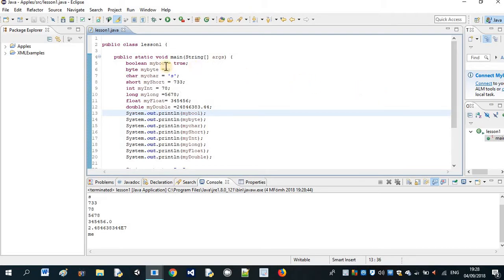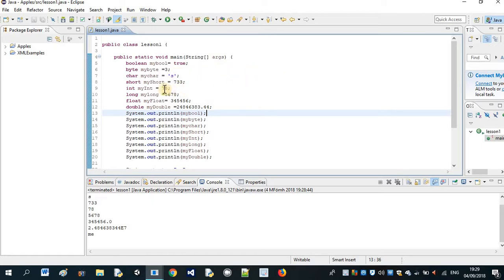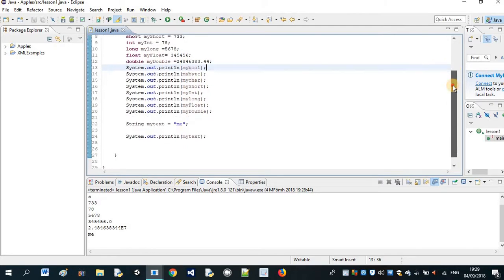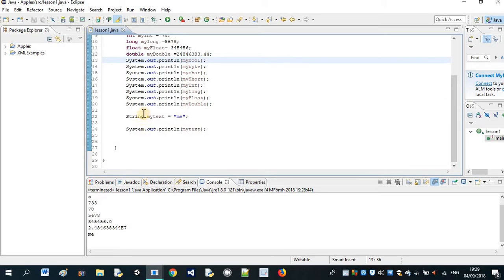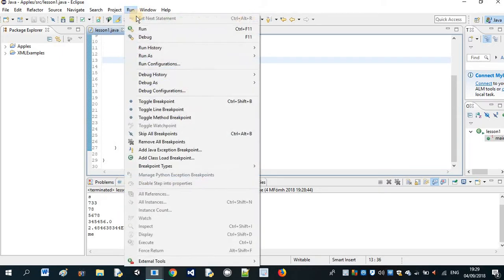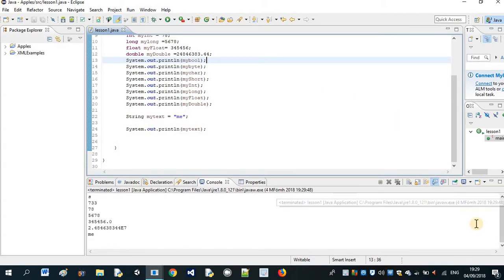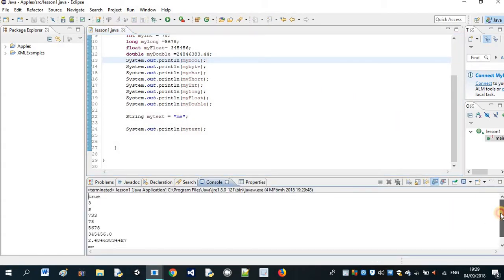Tutorial 2 -java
primitives and string class